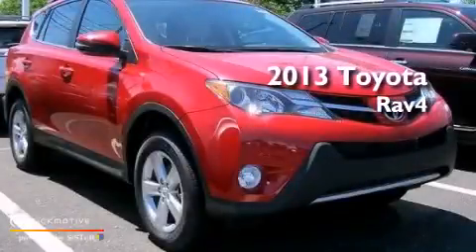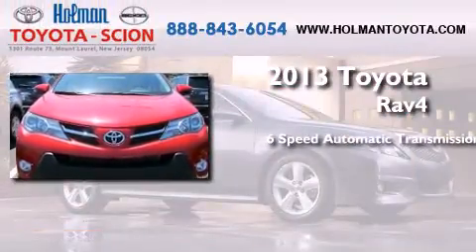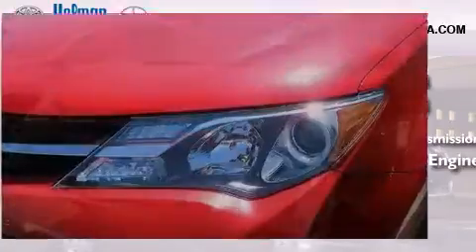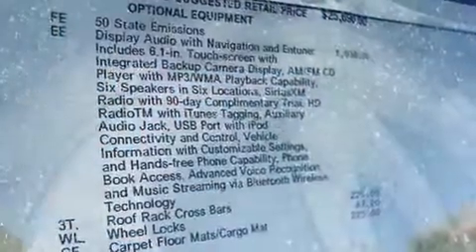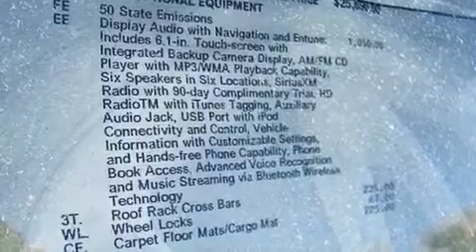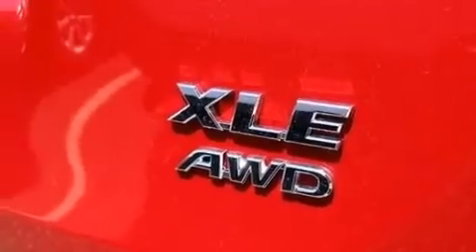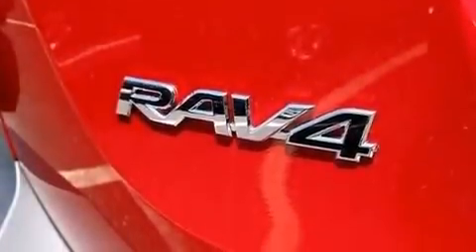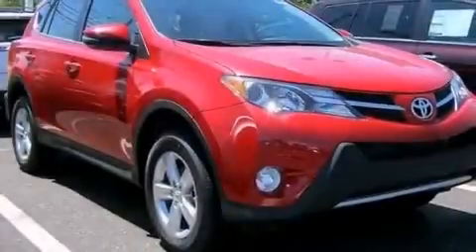2013 Toyota RAV4 Mount Laurel NJ 08054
Year : 2013
 Make : Toyota
 Model : RAV4
 Engine : Gas I4 2.5L/152
 Trans . : Automatic
 Exterior : Barcelona Red Metallic
 Miles : 6
 Interior : Latte
 Stock : 32196